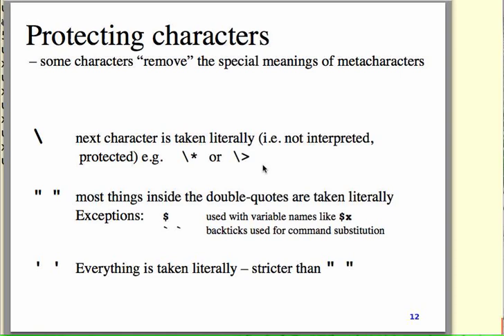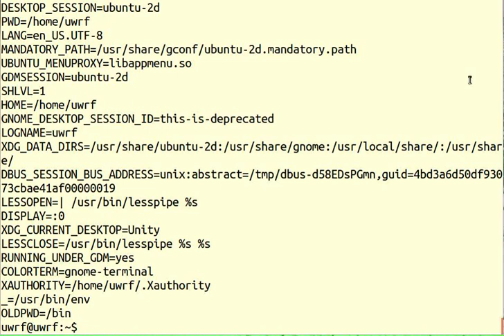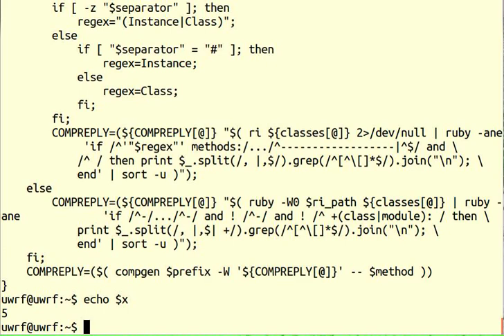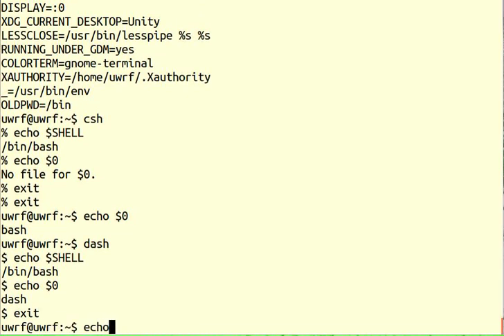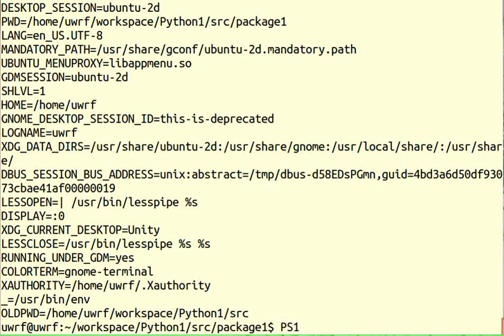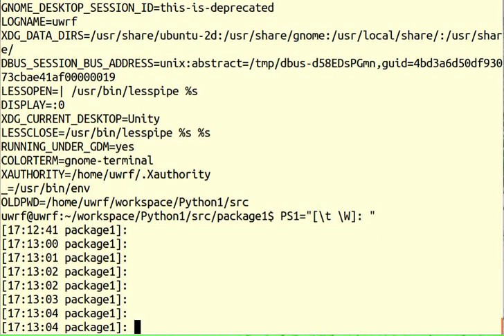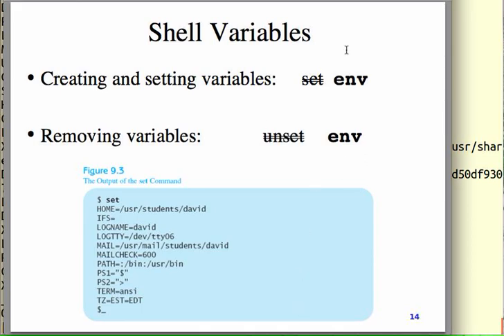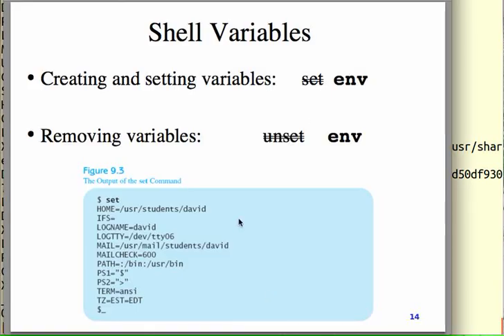CSIS 248 Lecture 9 part 4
Exploring the shell
- Shell variables